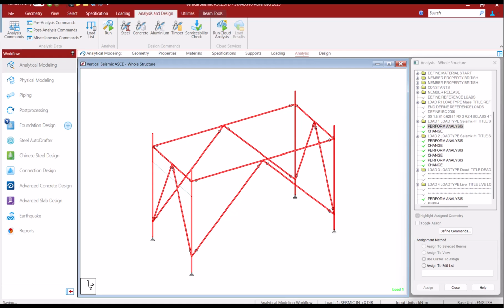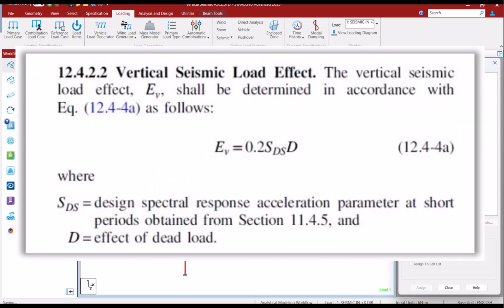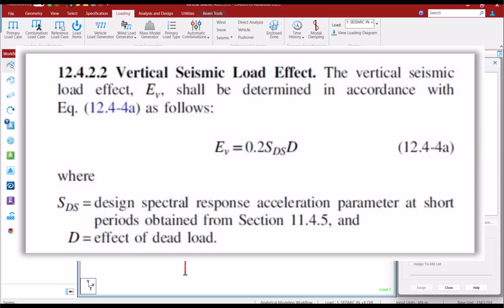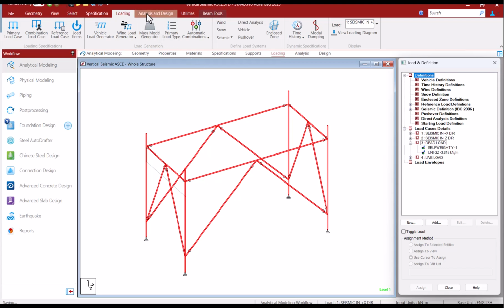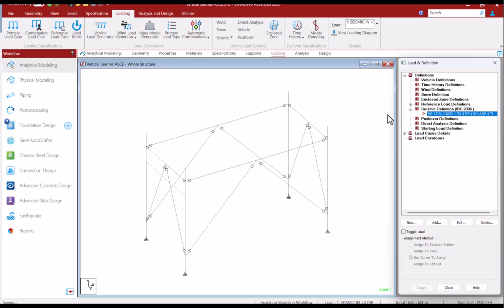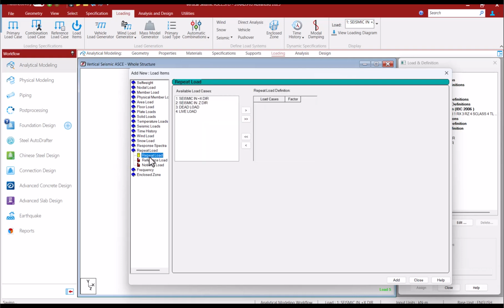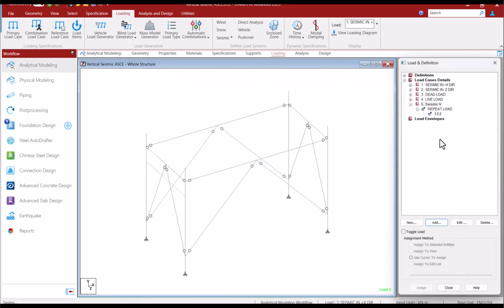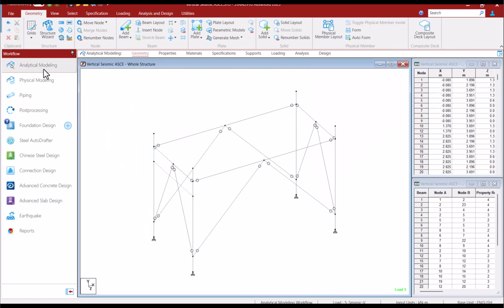Vertical Seismic Load per ASCE-7 in STAAD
Defining vertical seismic loads in a static seismic load case can be a bit tricky in STAAD.Pro. In this video, we walk you through a clear and practical approach to correctly define the vertical static seismic load effects as per ASCE 7 code.

You’ll learn:
✅ The concept of vertical seismic effects and when they should be considered.
✅ How to model and define the vertical seismic load in STAAD.Pro.
✅ Common mistakes to avoid while setting up the load case.
✅ Helpful tips and tricks to simplify the process.

Whether you’re a beginner or an experienced STAAD user, this step-by-step explanation will help you confidently apply vertical seismic loads in your projects.

📘 Applicable Standard: ASCE 7 – Minimum Design Loads and Associated Criteria for Buildings and Other Structures
🧰 Software Used: STAAD.Pro